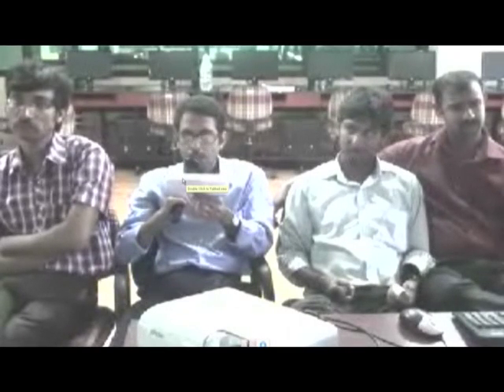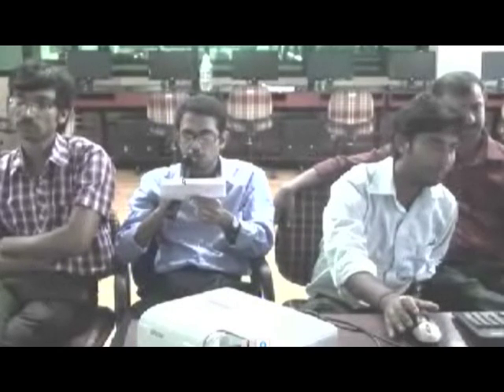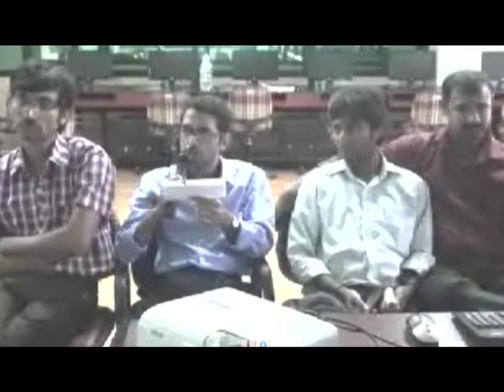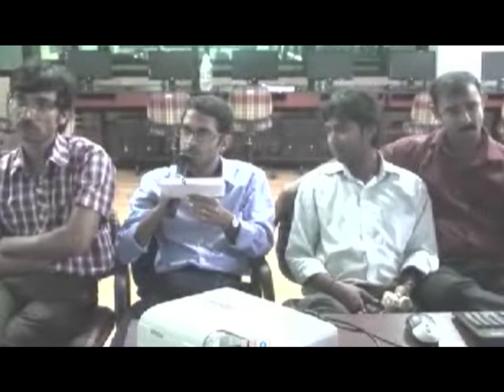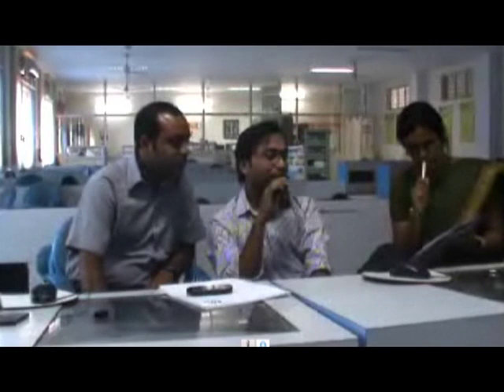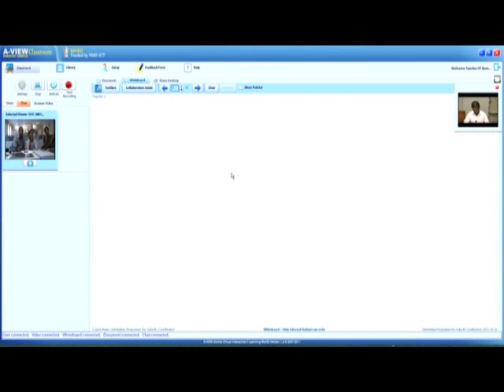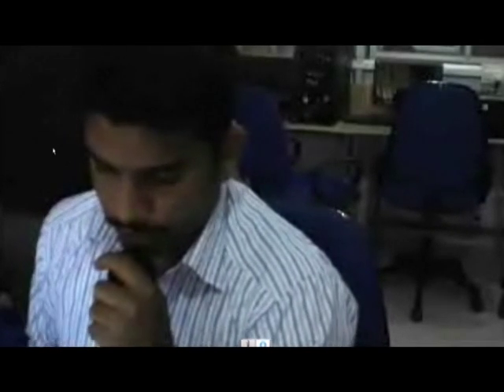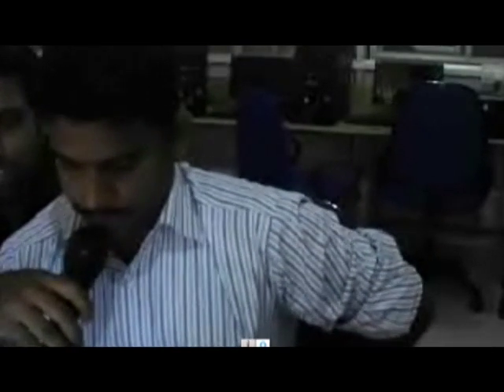AE T L9C Question & Answer Session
This is part C of 9th session for Aakash for Education technical staff workshop arranged for technical staff. It was conducted by Mr. Abhilash K. S from IIT Bombay. This is third  session of the Question and Answer series.

In this session he answers various questions raised by technical staff during this workshop.

This workshop had been arranged for technical staff at various Remote Centers. A large number of participating technical staff were assembled at nearest Remote Centers of their colleges where IIT Bombay faculty delivered live lectures from IIT Bombay in distance mode through A-VIEW software.